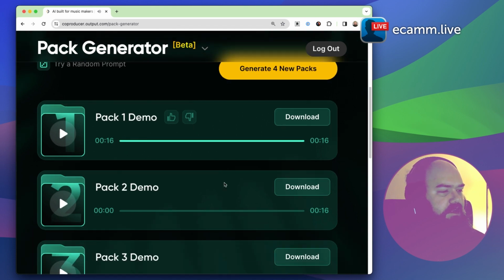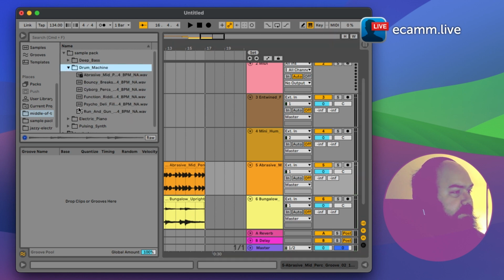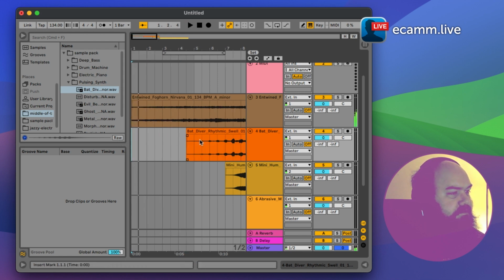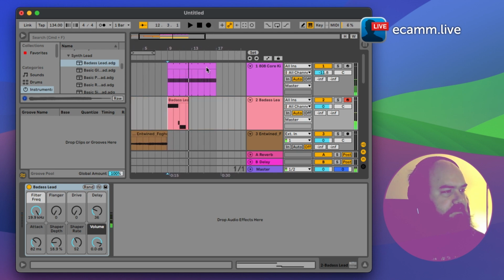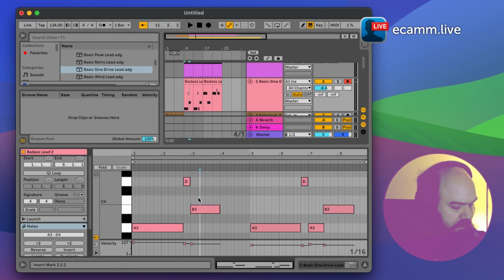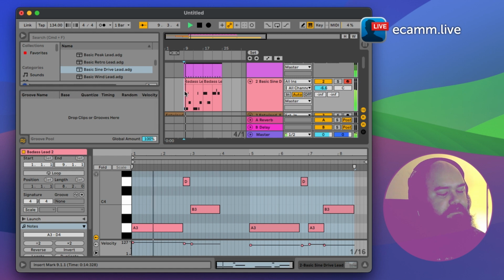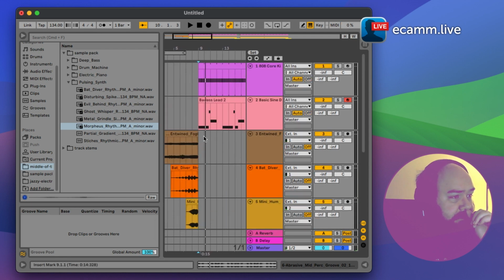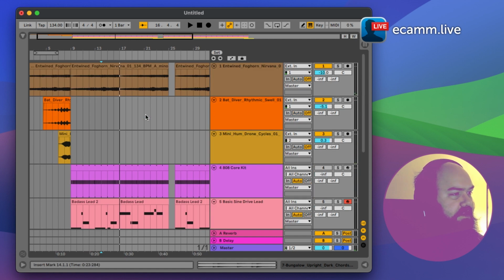Insomnia Driven Music Production With Ableton Live And Output Coproducer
Hello, insomnia, my old friend. Let's make some music.